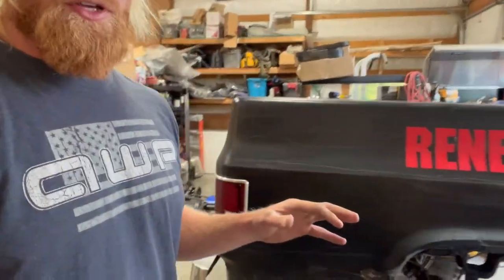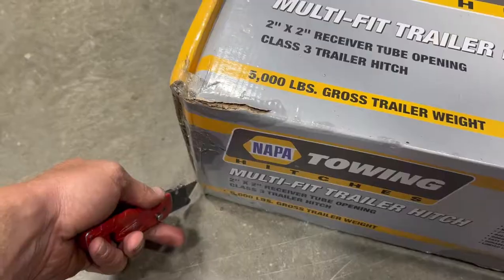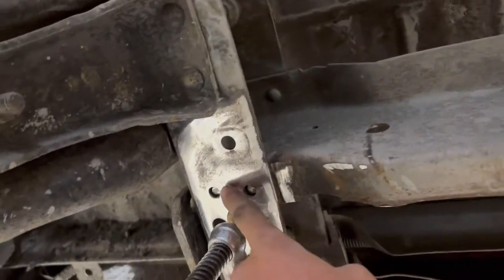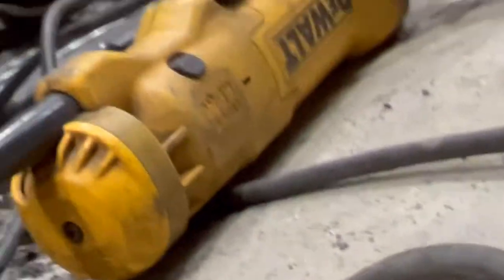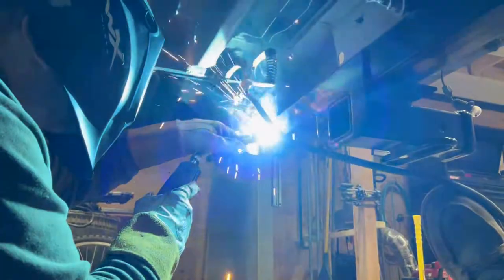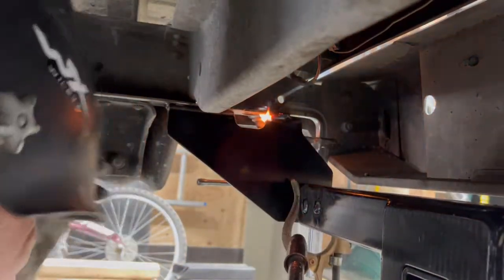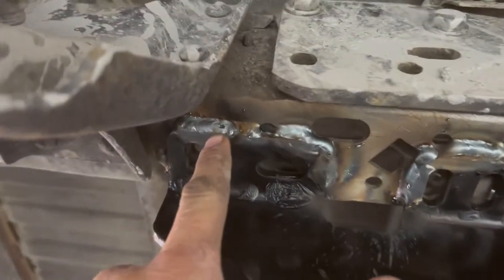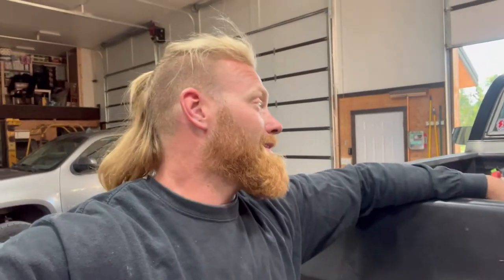Welding Tow hitch install 78 GMC squarebody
It has been needed the last 2 times I have gone out. Time to get it installed to keep from pulling off my bumper!

If you would like to check out apparel
👉 Renegadeheadquarters.com

Music